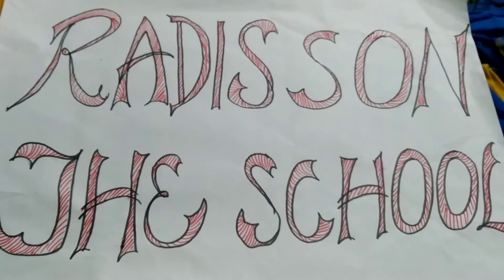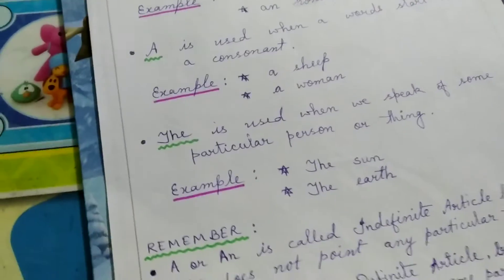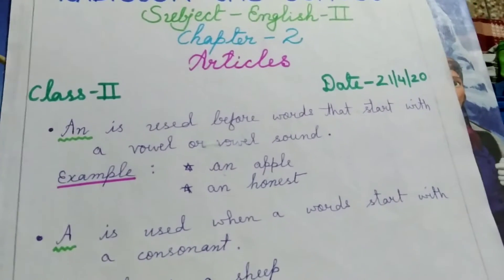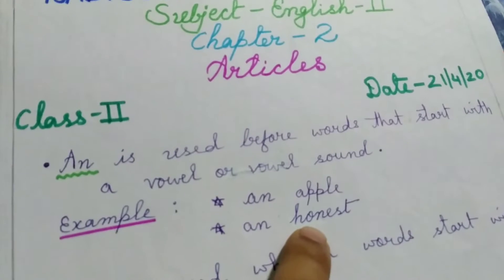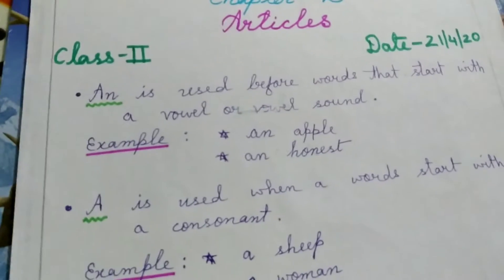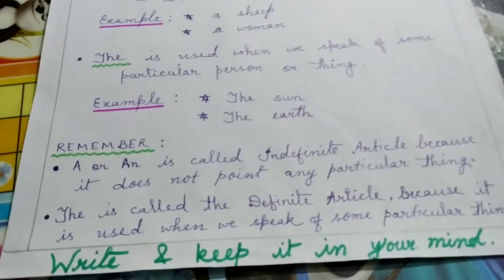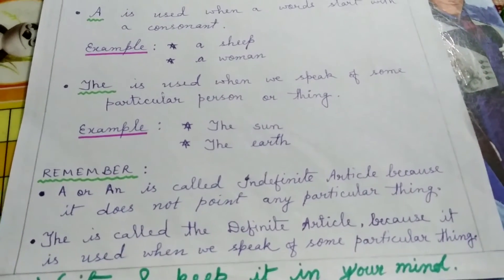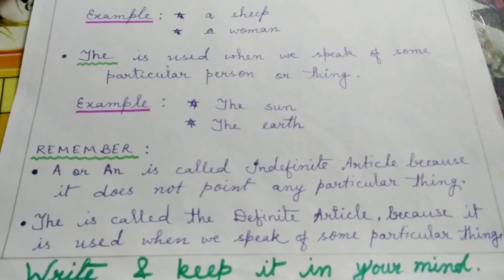Class-2, English-ll, Chapter-2